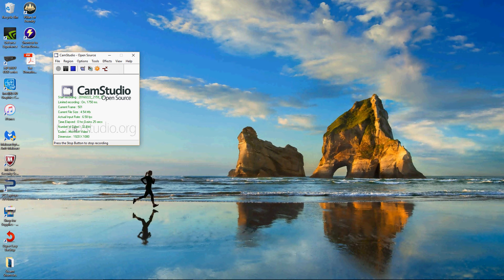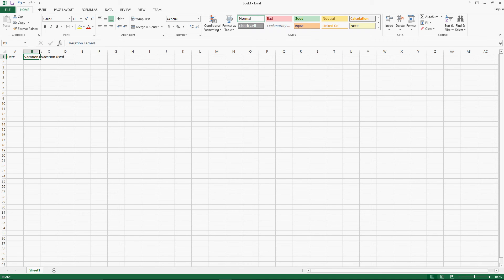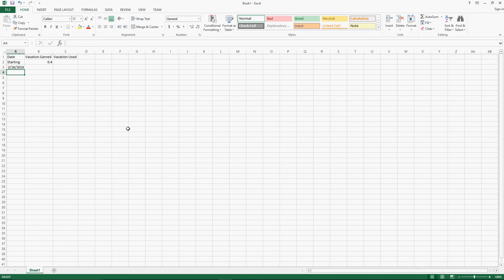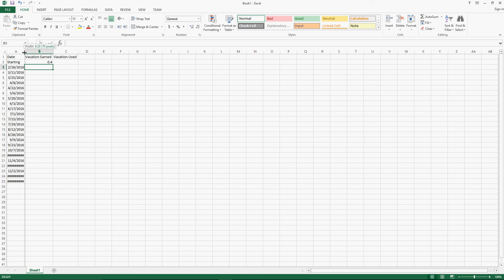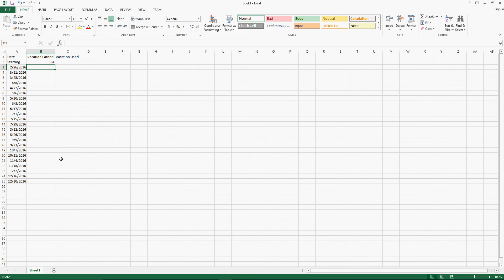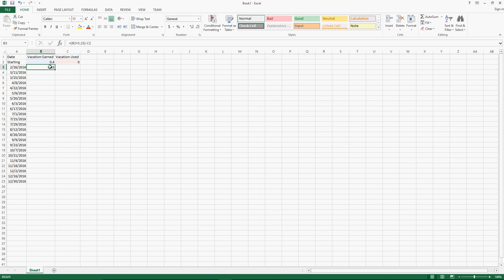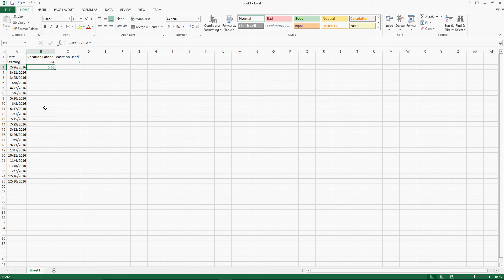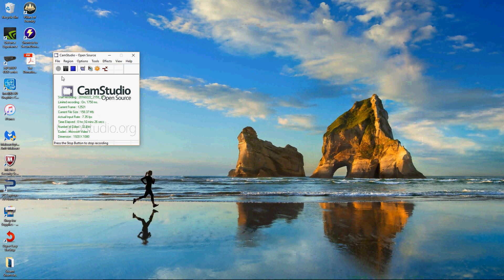Vacation Accrual Workbook in Excel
This video demonstrates how to use Microsoft Excel to make a vacation accrual spreadsheet to forecast vacation time for any time period desired.